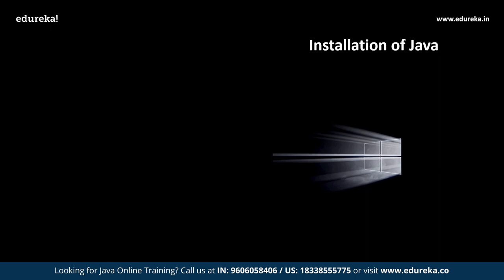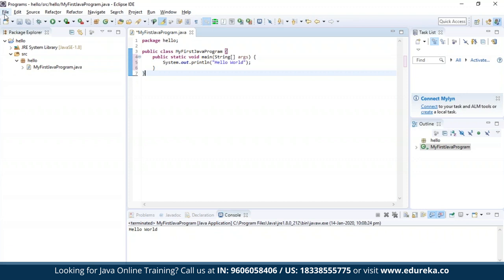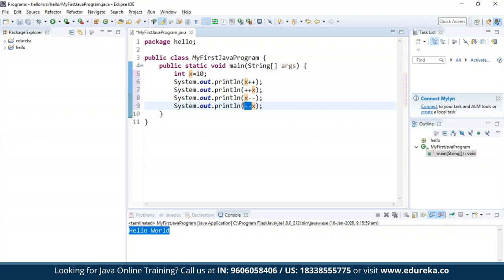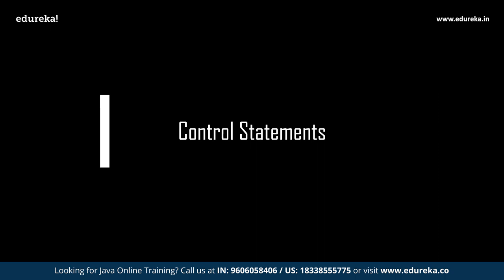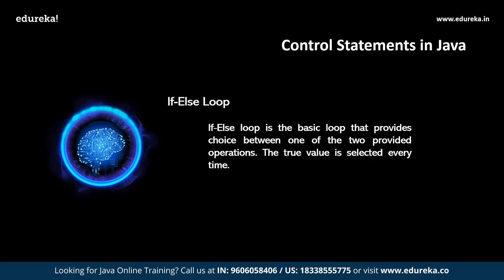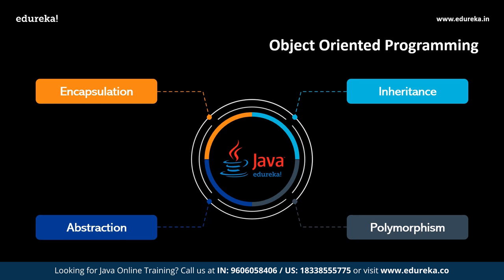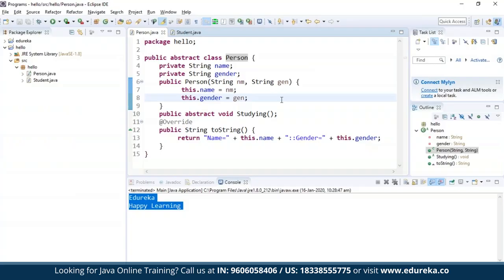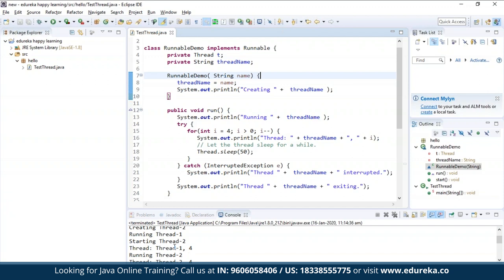Java Tutorial 2020 | Java Tutorial for Beginners | Java Certification Training | Edureka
This Edureka video on "Java Tutorial for Beginners" will provide you with detailed knowledge about the Java fundamentals. In this video you will learn Java Programming from scratch with examples. This Java Tutorial includes the following topics:

Java Basics
Installation of Java
First Program in Java

OOPS
Object Oriented Programming concepts in Java
Encapsulation
Inheritance
Abstraction
Polymorphism

Advanced
Method Overloading
Method Overriding
Exception Handling
Multi-Threading
Method Call by value
Method Call by Reference

About The Course:

Edureka’s Advanced Java Certification Training is designed for students and professionals who want to be a Java Developer. This 42-hour course which will cover both core and advanced Java concepts like Java Array, Collections, Database connectivity, Threads, Exception Handling, JSP, Servlets, XML handling etc. You will also learn various Java frameworks like Hibernate and Spring.
What are the Objectives of our Java Online Course?

Our Java Certification Training is designed by industry experts to make you a Certified Java Developer. Following are the objectives our course offers:
In-depth knowledge of Java data types, conditional statements and loops, multi-threading and exception handling, a database using hibernate framework
Comprehensive knowledge of object-oriented programming through Java using Classes, Objects and various Java concepts like Abstract, Final etc and parse XML files using DOM and SAX
The capability to implement arrays, functions and string handling techniques, JDBC to communicate with Database, SOA using web services
The exposure to many real-life industry-based projects
Projects which are diverse in nature covering banking, telecommunication, social media, insurance, and e-commerce domains
Rigorous involvement of an SME throughout the Java Training to learn industry standards and best practices
Why Should you go for Java Online Training Certification?

Java is a general-purpose, class-based, object-oriented computer programming language that was designed by James Gosling at Sun Microsystems in 1995. Key Features of Java:
Platform Independent
Usability of Java
Open Source
Android
Hadoop in Java
Despite having a tough competition on the server side from Microsoft and other companies, Java is doing extremely well on mobile platforms, thanks to Android! It has also been the primary language for Hadoop Developers.
Who should go for the Java Certification Course?

This course is designed for professionals aspiring to become:
Java Developers
Programmers
Web Developers
Web Designers
Programming Hobbyists
Database Administrators
Youngsters who want to kick-start their career are the key beneficiaries of this course
What are the pre-requisites for our Java Training?
There is no pre-requisite for this course. Prior exposure to object-oriented programming concepts is not required, but beneficial.